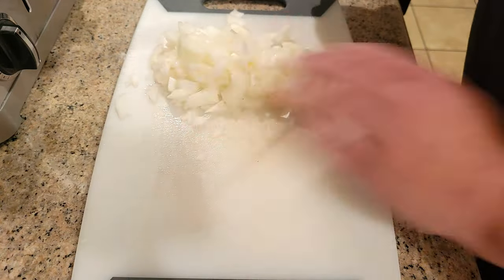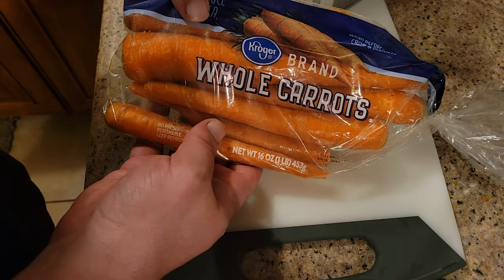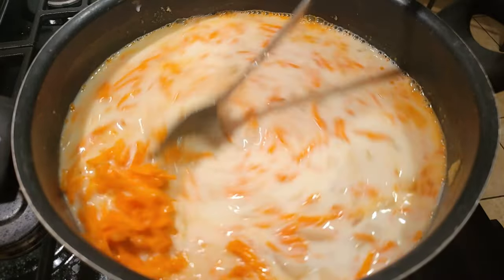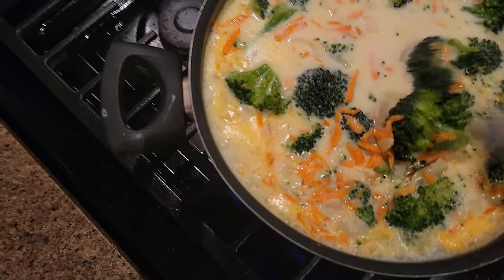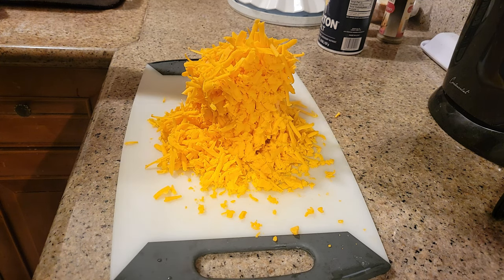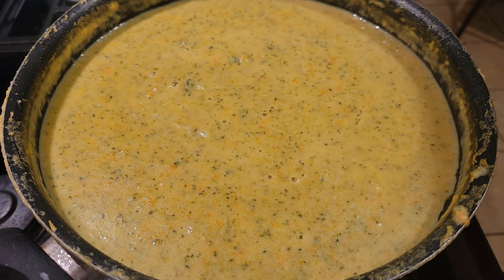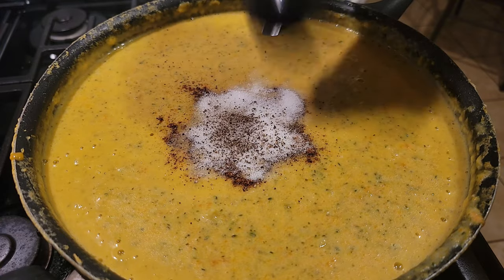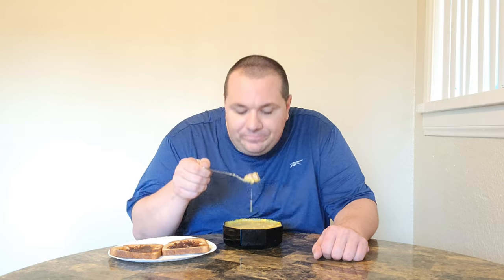Broccoli Cheddar Soup | Easy & Delicious Recipe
My simple recipe for Broccoli Cheddar Soup!

Ingredients
2 Medium Size Brown Onions
1 Pound (16oz) Bag of Whole Carrots
4 Cups of Chicken Stock (plus 2 more cups for later)
1 Stick of Butter
1/4 Cup of All Purpose Flour
4 Cups of Whole Milk
4 Cups of Broccoli Florets
2 Cups Shredded Cheddar Cheese (optional 1 cup more for extra cheesy!)
1 Tablespoon of Nutmeg, Salt & Pepper

Preparation & Cooking Method

Peel, Cut, Dice and, if need be, mince the Onions and set to the side. Boil 4 cups of Water and pour over 2 Chicken Stock Cubes and stir until dissolved.

In a large 4 or 5 Quart Saucepan, melt the stick of butter on high heat while adding the chopped onions. Stir very well and continue to do so until the onions are soft and translucent. Add the Flour and stir until fully mixed and then turn the heat off.

Cut the front and back off of 1 pound of Whole Carrots. Shred them all then add into the saucepan. Add the 4 cups of prepared Chicken Stock and the 4 cups of Whole Milk and stir. Boil an additional 2 cups of Water and pour over and stir over 1 Chicken Stock Cube and stir until dissolved and set to the side. Turn the heat back on high and add 4 cups of chopped fresh or frozen Broccoli Florets and stir well until the liquid comes to a full boil and the vegetables are softer. Add in the extra prepared Chicken Stock and stir well.

Cover the soup with a lid and place on a low heat for at least 30 minutes and check the soup occasionally to make sure it doesn't boil over.

Once the soup has cooked for 30 minutes, turn off the heat and using an Immersion Blender, smooth out the Broccoli and Carrots and blend/stir until smooth. Once finished, place the lid back on shred 2 (or 3) cups of Cheddar Cheese and then remove the lid and stir with a large spoon until the Cheese has melted and blended into the soup.

Finally, Add 1 Tablespoon of Nutmeg, Salt and Pepper and stir until fully blended, place the lid back on and wait at least 5 minutes.

Ladle the soup into bowls and serve with toast or top with crackers or bacon, diced ham etc. Enjoy!

Yields 8 large bowls of soup.